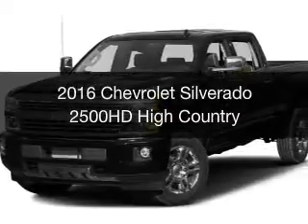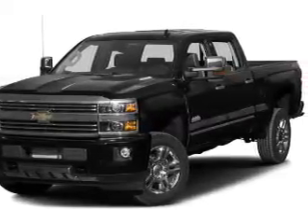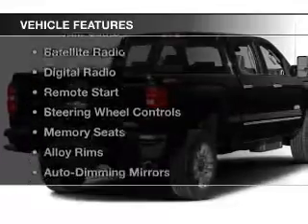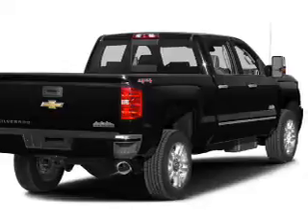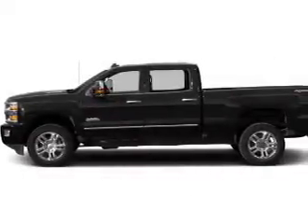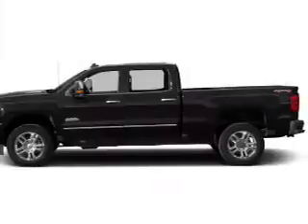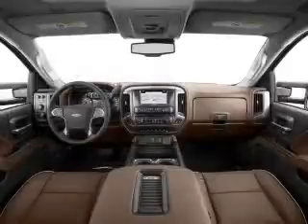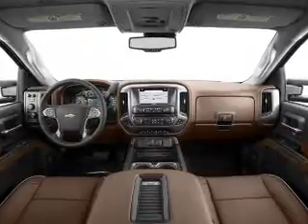2016 Chevrolet Silverado 2500HD - Jackson MI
Find Similar Vehicles:
Year: 2016
Make: Chevrolet
Model: Silverado 2500HD
Trim: High Country
Engine: 6.6 L, 8 cylinder
Transmission:
Color: White
Mileage: -1
Address:
2200 Seymour Road